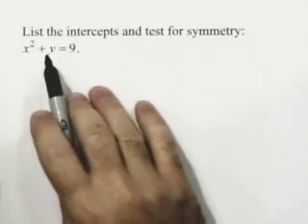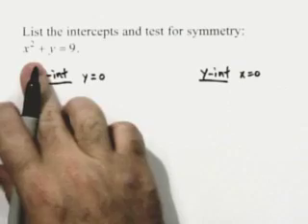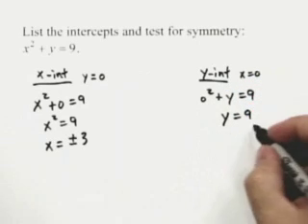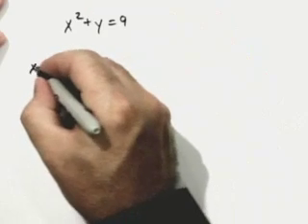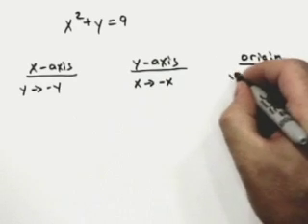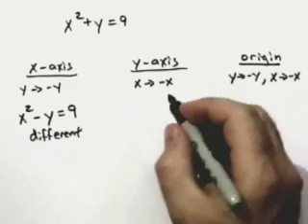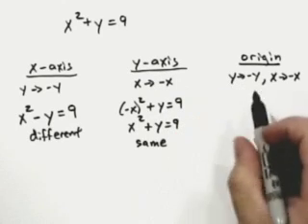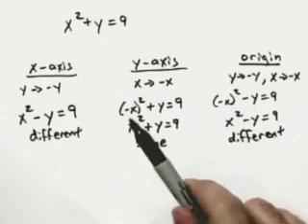Ch2 #6 ChapterTestPrepVideos Sullivan AT 11e